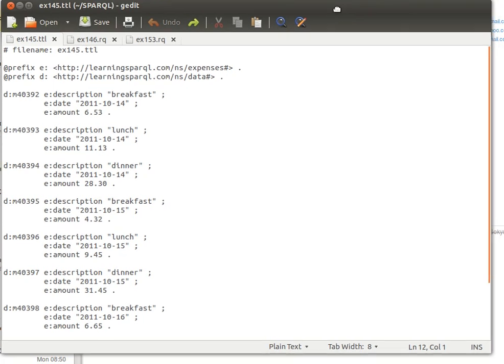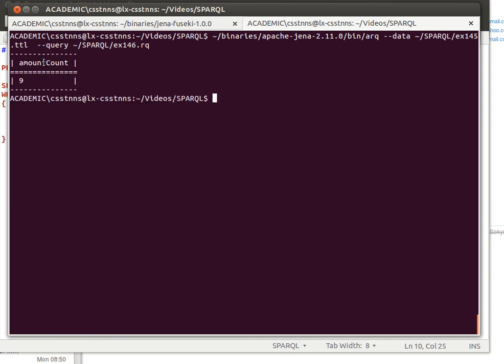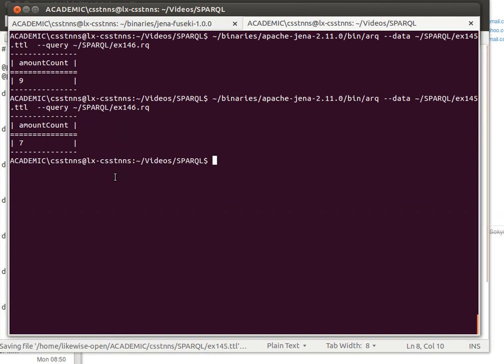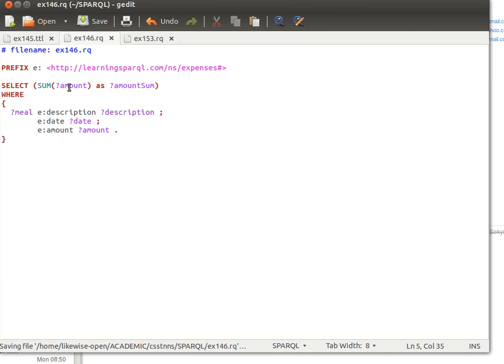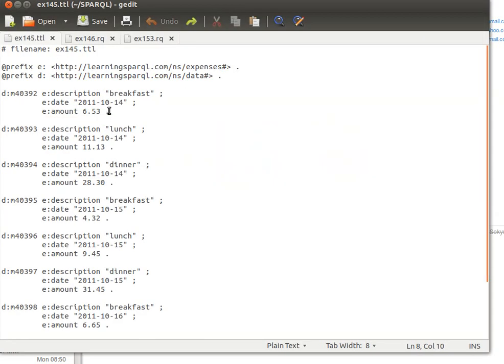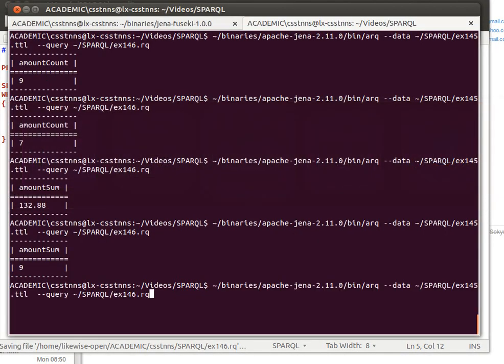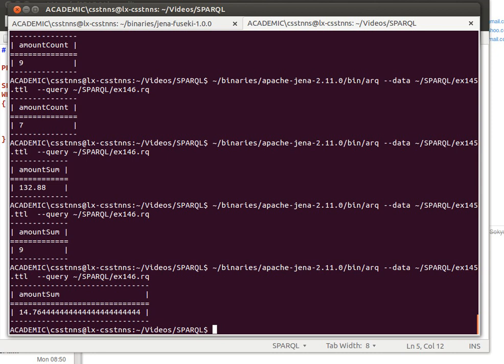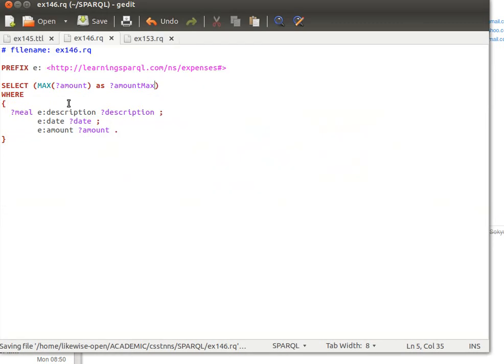Simple SPARQL Tutorial 19/29: Using SUM and AVG